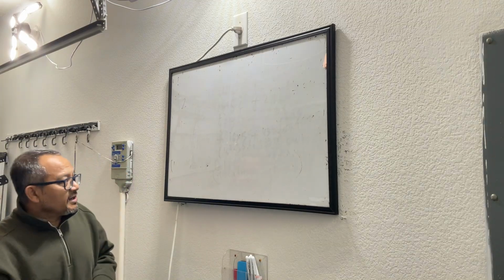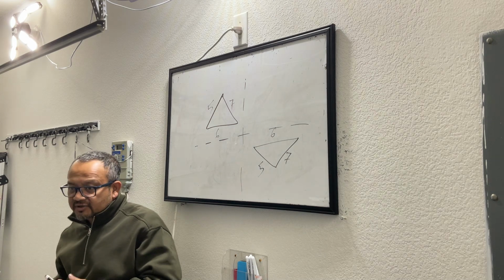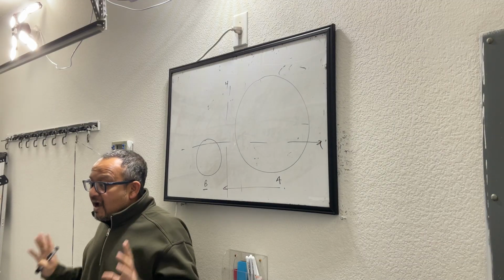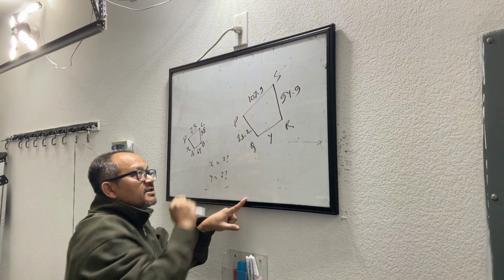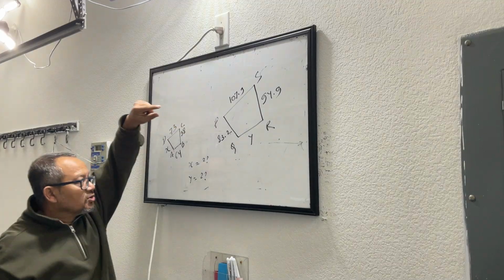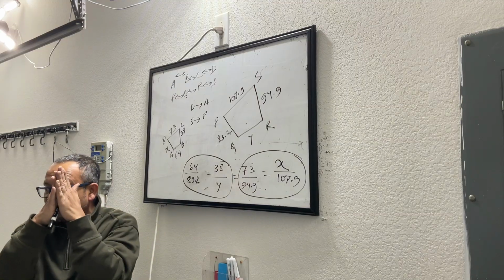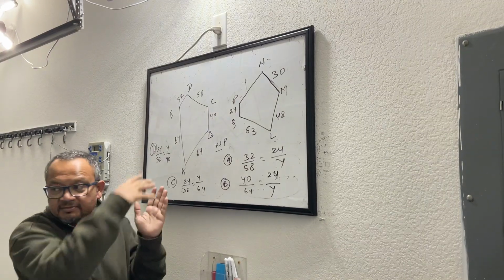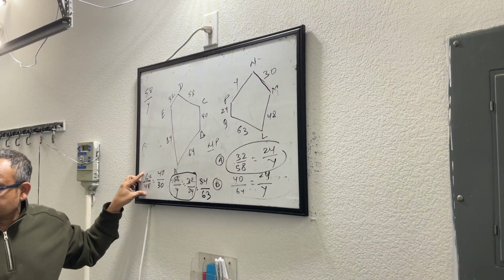Worst math teacher ever || Level2 || Congruence and transformation explained